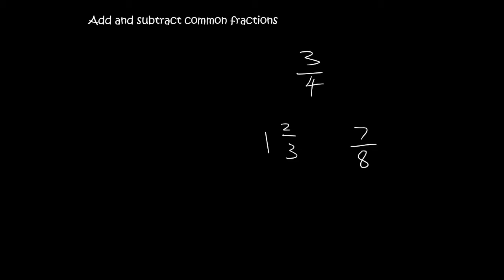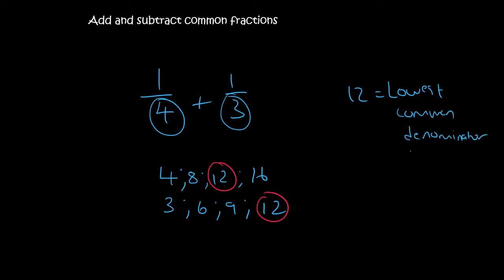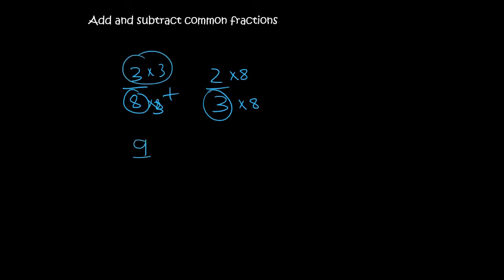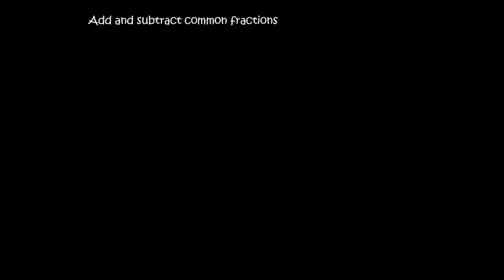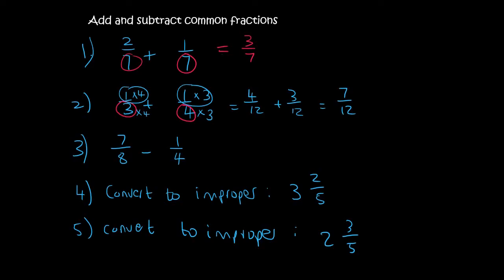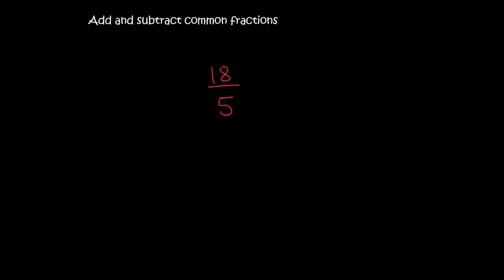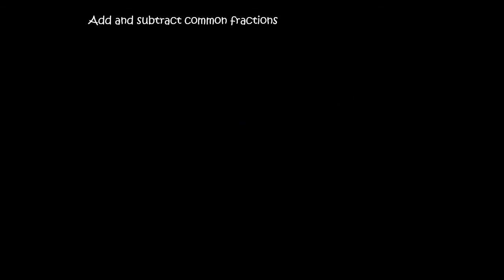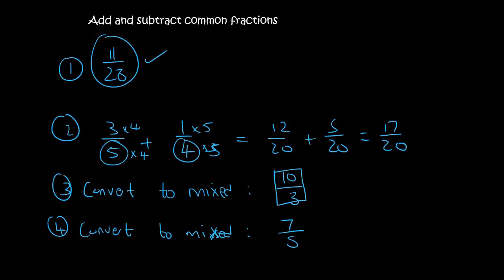Common Fractions Grade 9: addition and subtraction